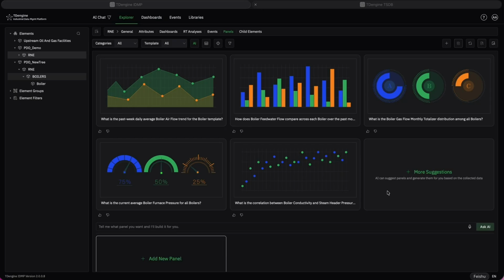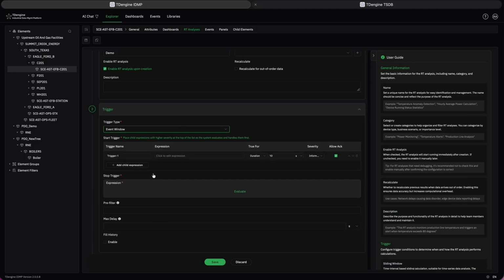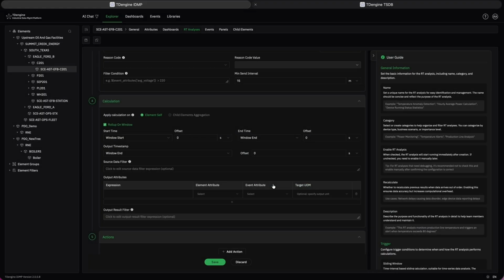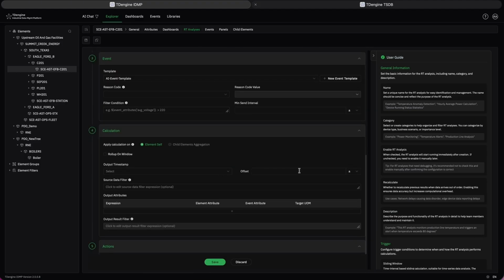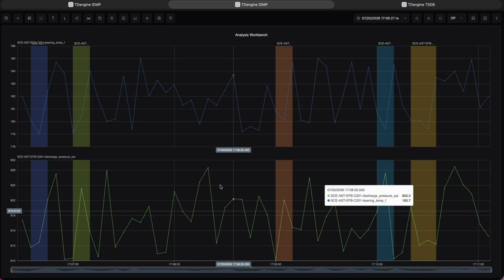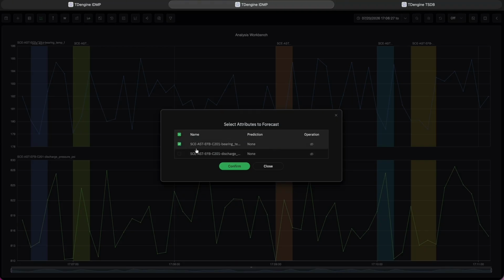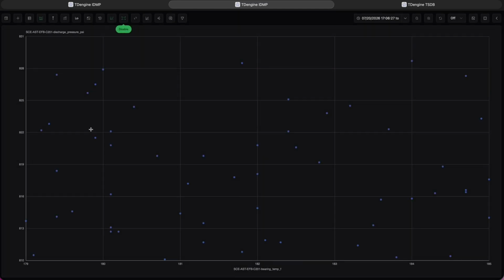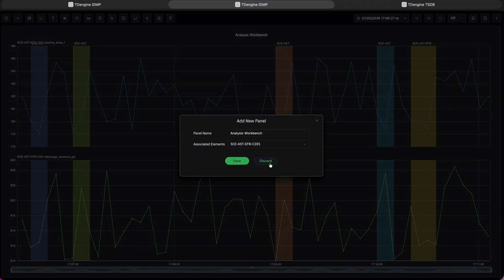Create and Analyze Events / Event Frames